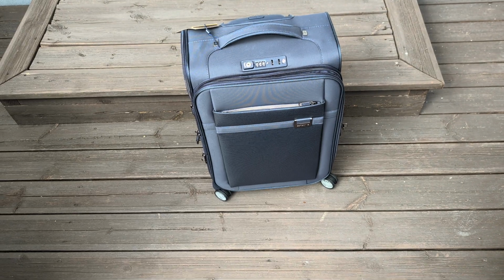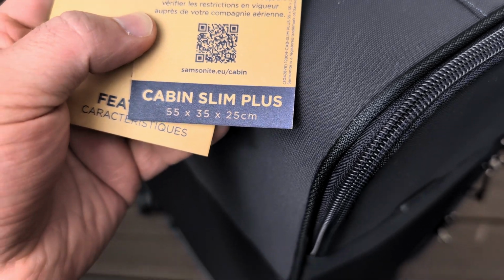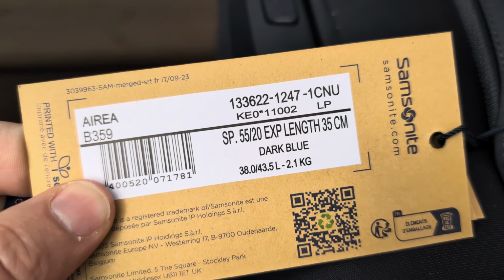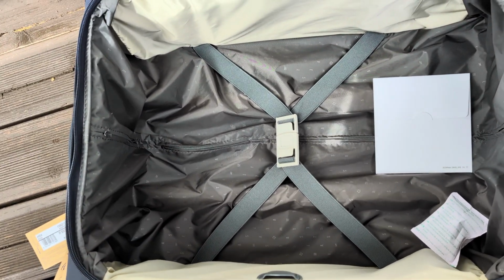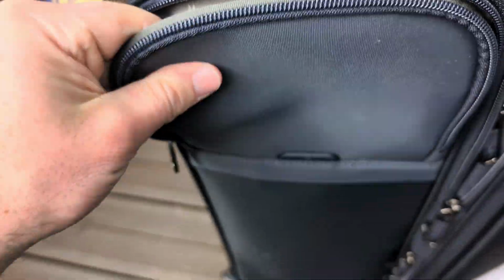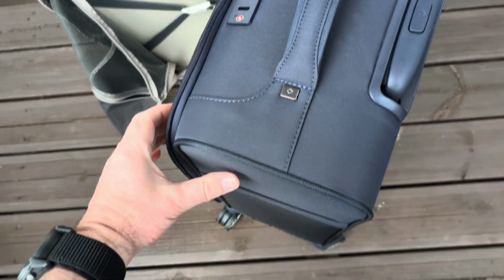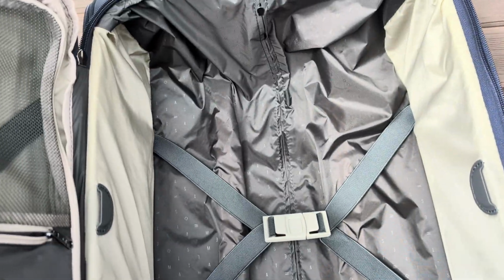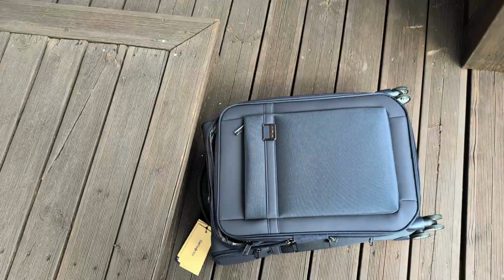Samsonite Airea Cabin Luggage Review – Lightweight & Budget-Friendly Carry-On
Just picked up the Samsonite Airea cabin luggage, and in this video I share my first impressions and a hands-on review. It's a lightweight soft-shell 4-wheel suitcase, ideal for carry-on use with airlines like KLM and possibly Finnair, thanks to its slim profile.

Amazon de

📏 Dimensions: 55 x 35 x 25 cm
🧳 Capacity: 38L (expandable to 43L)
⚖️ Weight: Only 2.1 kg
🔒 Lock: TSA 007 compliant

In this video, I go through the features, storage layout, expandability, and a few trade-offs like the interior material quality and slightly flimsy handle. Still, for its budget-friendly price and brand reliability, the Airea offers good value overall.

🧵 Chapters:
00:00 – Intro & Specs
00:32 – Airline Fit (KLM, Finnair)
00:52 – Lock & Capacity
01:20 – Interior Layout
02:00 – Exterior Features & Handle
02:30 – Final Thoughts

👍 Ideal for travelers looking for a compact, lightweight, and affordable carry-on from a trusted brand.